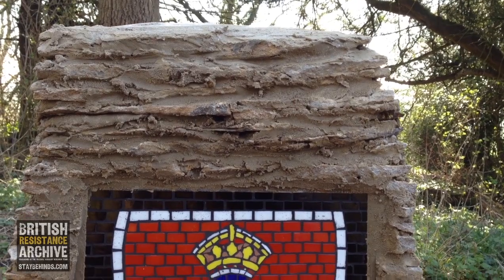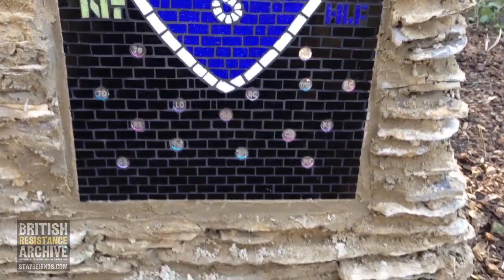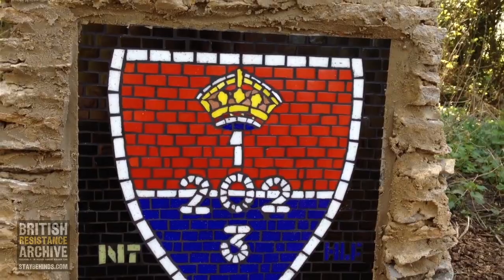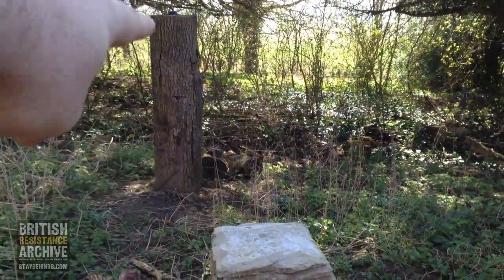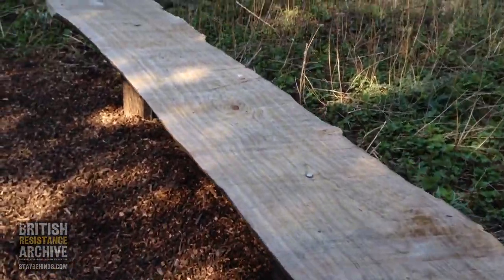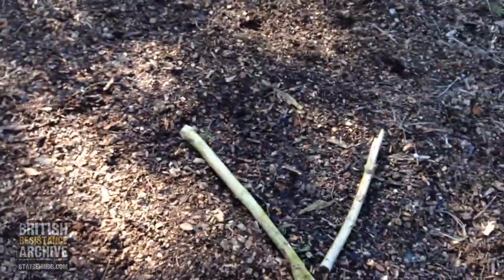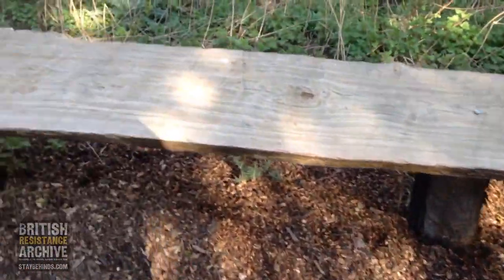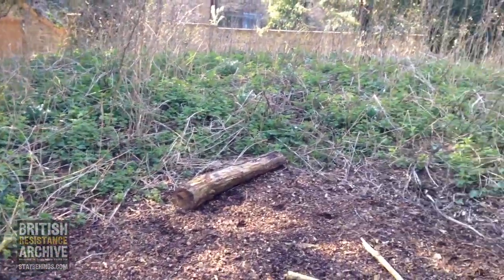GHQ Coleshill Auxiliary Unit Memorial. March 2014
A memorial has been built by the replica Operational Base at Coleshill. It is a fitting tribute to the men and women who served there.